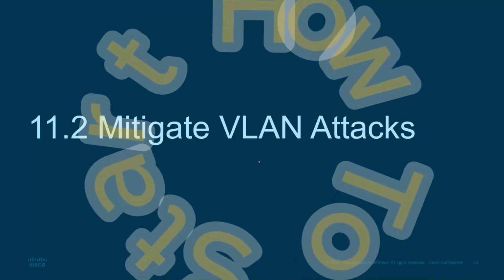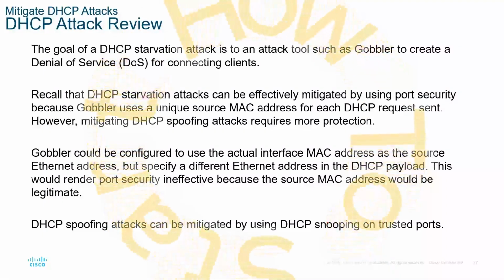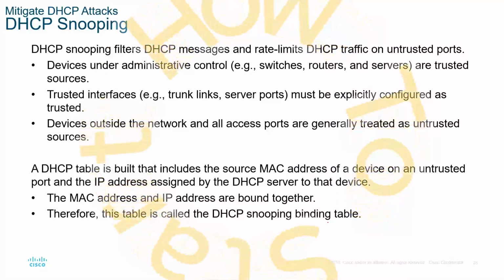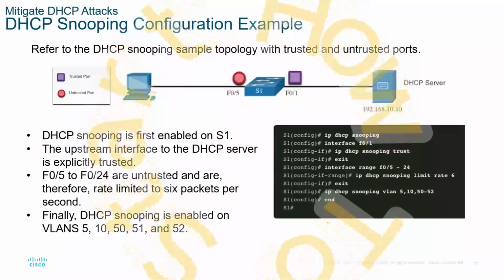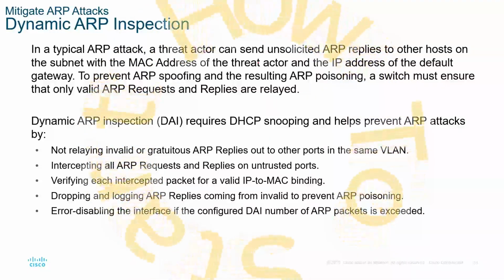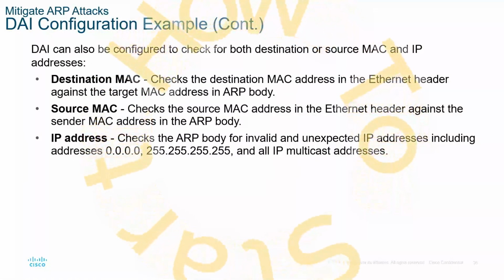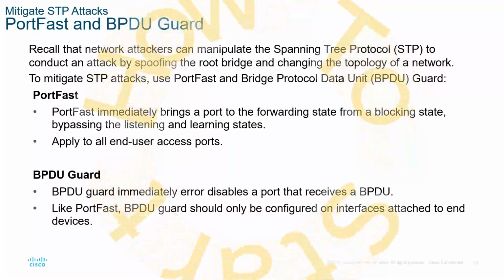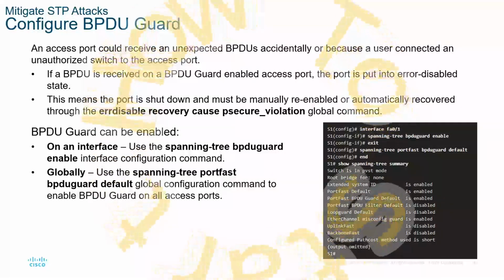[SRWE][M11] - Switch Security Configuration (2/2)